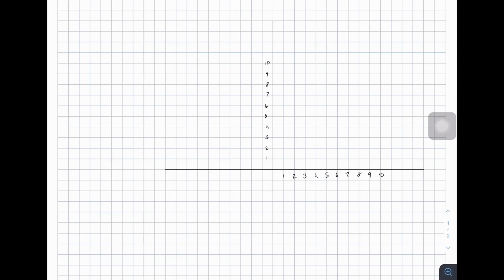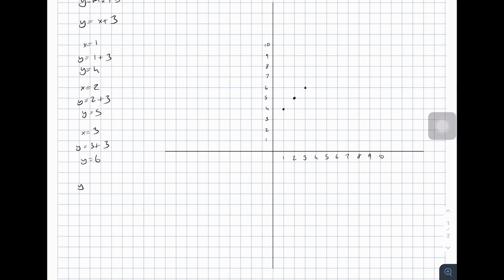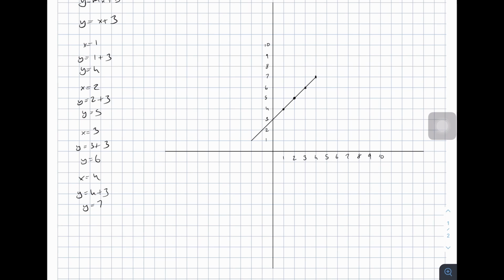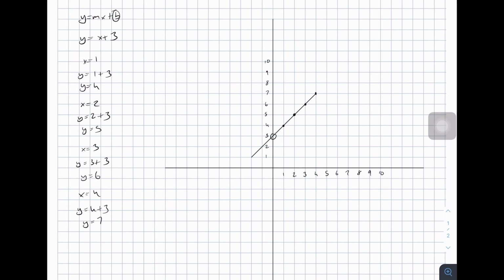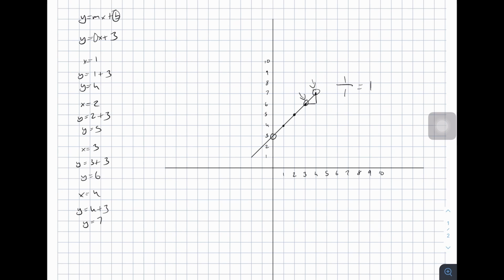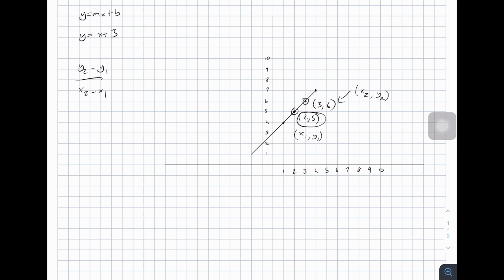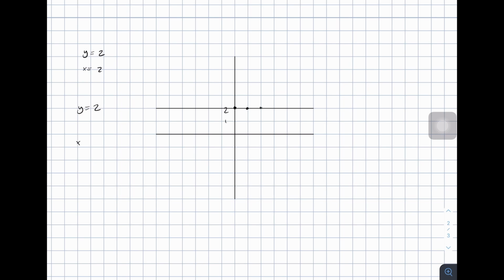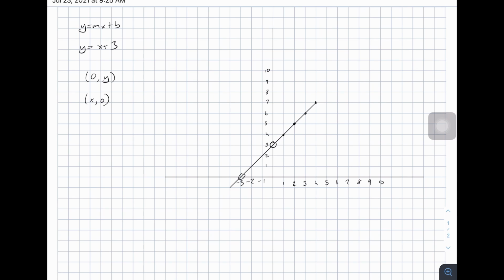Introduction to Linear Equations and Graphs (In 6 minutes!)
In this video Infinity Prep will give you an introduction to linear equations and graphs

Time Stamps
0:00 Intro
0:10 Intro to Linear Equations and Graphs
2:41 Calculating Slope
4:10 Intercepts
5:18 Horizontal and Vertical Lines